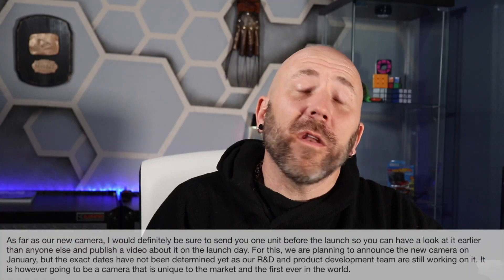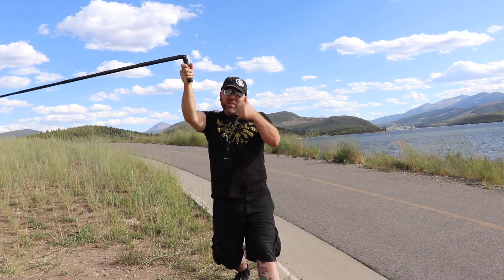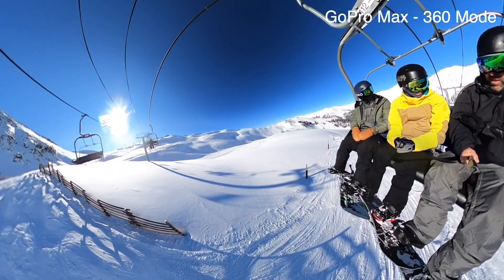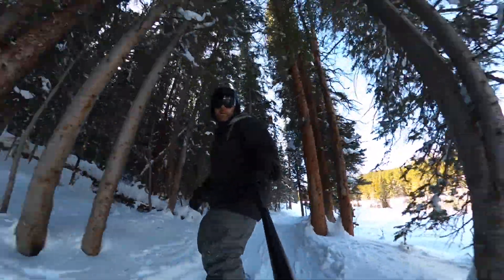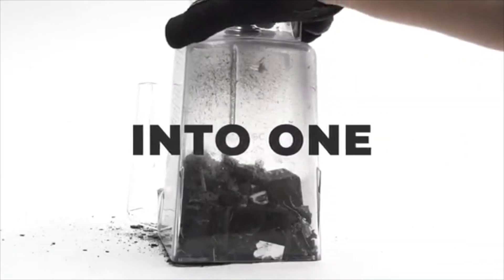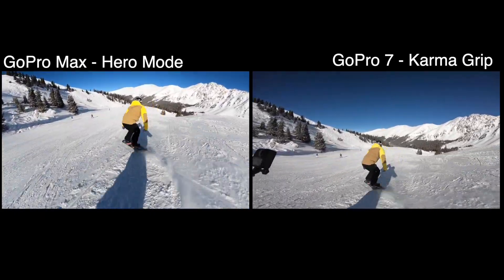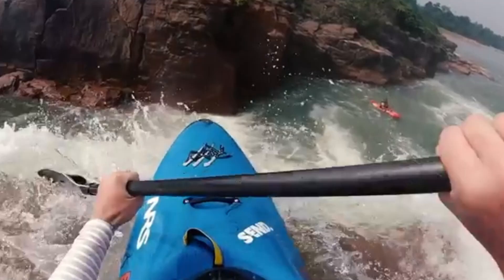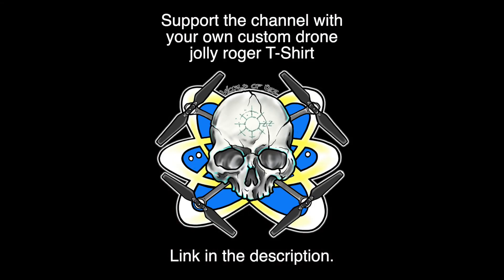New Insta360 Camera One R 2020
New Insta360 Camera 2020  has been announced. Their next camera will be shown on Jan7th at CES. It will combine a 360, action, drone, and 1-inch sensor.

In this video we speculate what it will be and what we can create with such a combo unit!

Help show your support by wearing T-shirts or other merch with custom art by Sean Ozz from The World Of Ozz.

⬇️360 camera
⬇️GoPro 7
- Macbook Pro
- 64 Micro SD card
- 64GB SD card